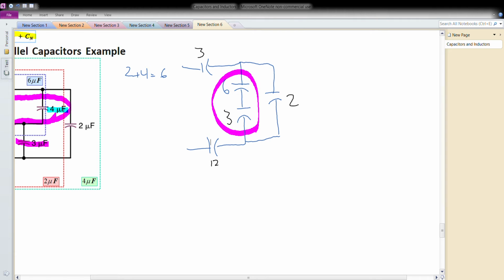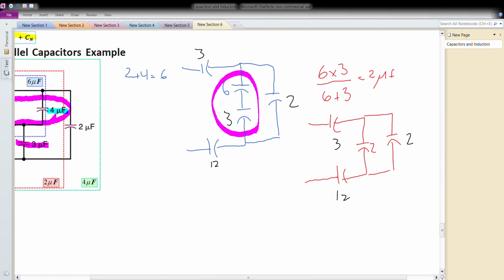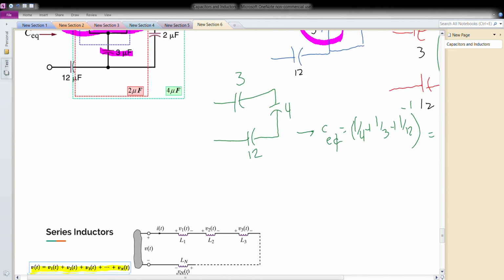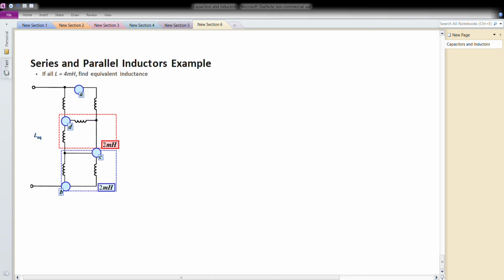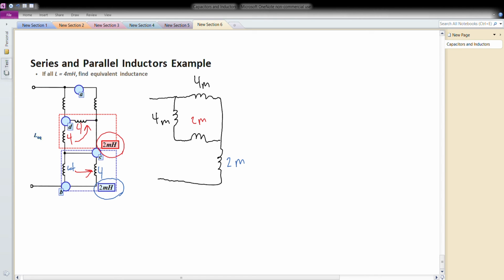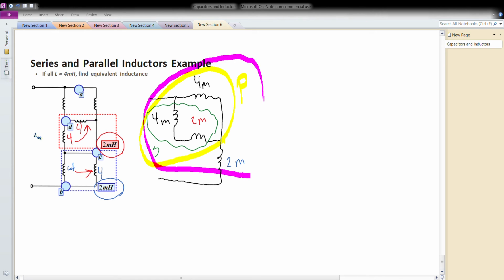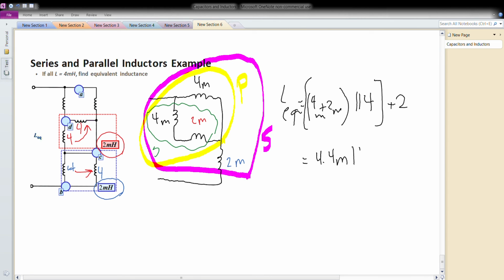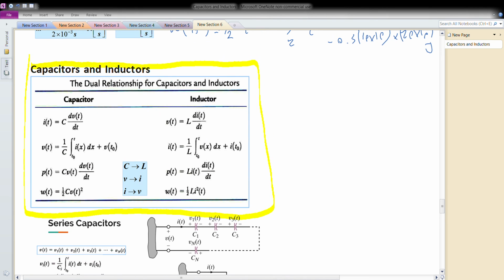Capacitors and Inductors 3